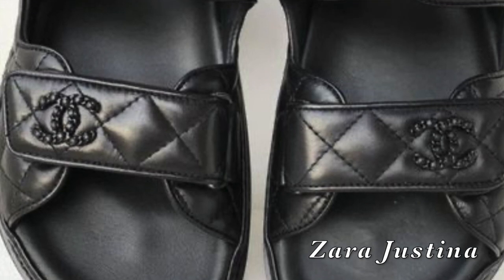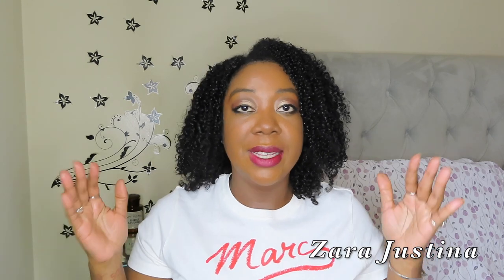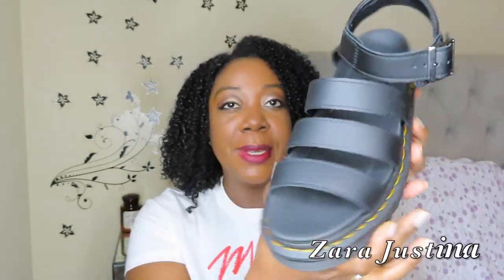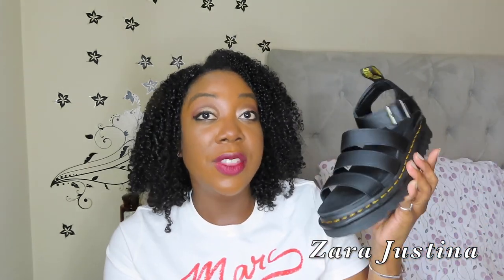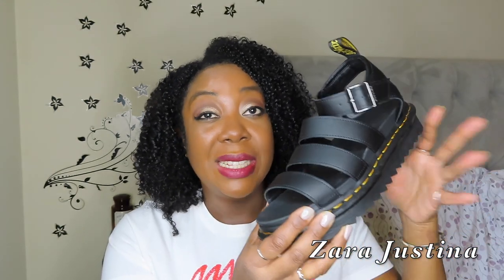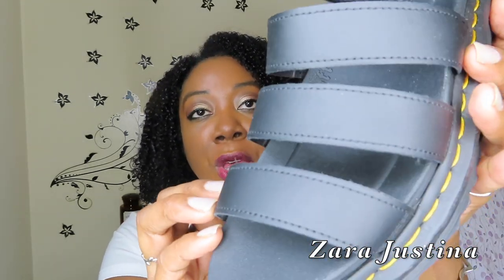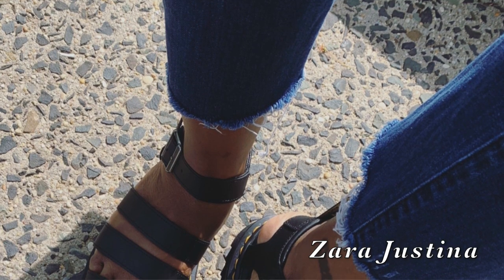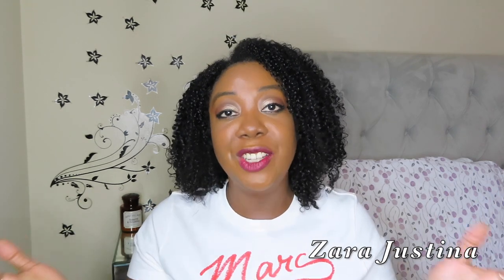Chanel Dad Sandal ❌ Get this Dupe Instead~ Dr Martens Blaire Sandal | Zara Justina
I hope you enjoyed this look for less video. The Chanel Dad Sandals are such at hot trend item and everyone wants to get their hands on them but not everyone is interested in spending $1300 for sandals. I this video I share my look for less alternative with the best dup for this hot trend. I purchased the Dr. Marten Blaire Sandals from Nordstrom and absolutely love them and I love the price tag even more. The original price is $99, but I purchased the on sale for $79! At this price point I believe this best value for your money. Dr Marten is know for their durability and quality products so I am confident these will wear well.

Buy these Dr. Marten Blaire Sandals before they sell out:
Dr Martens Blairs Sandal

Dupes:

* 1774 Birkenstock Milano:
*Coach Kacie Sandal
*ASOS DESIGN leather tech sandals
*H&M leather sandal
*ASOS DESIGN Faster sporty sandals in tweed

Hey, as your smooothest buddy, I feel it's my duty to invite you to the Klarna app. It lets you shop anywhere, split payments in 4 and set price drop alerts. Join now.

Camera Used Canon Powershot SX 740 HS

Fashionphile is my favorite place to purchase pre-loved luxury items!